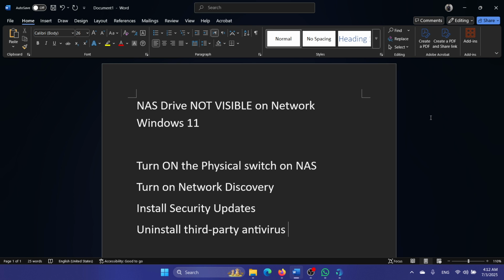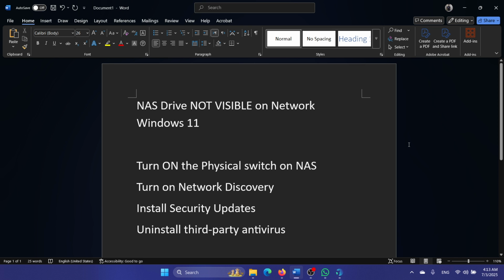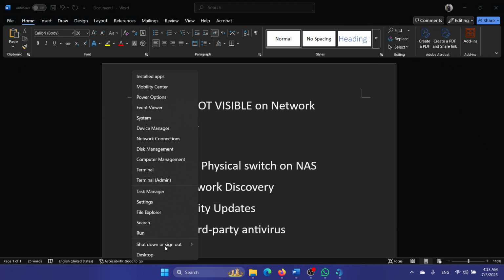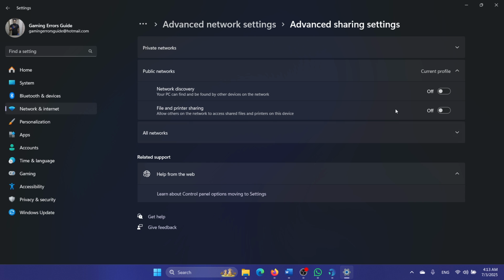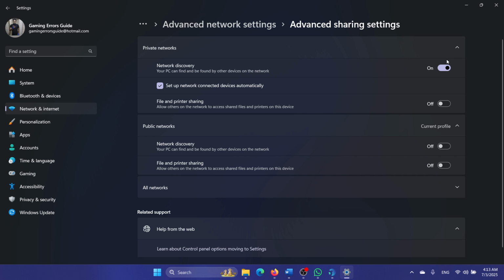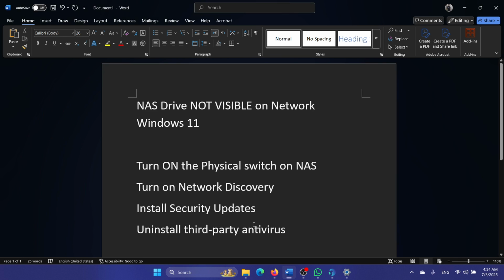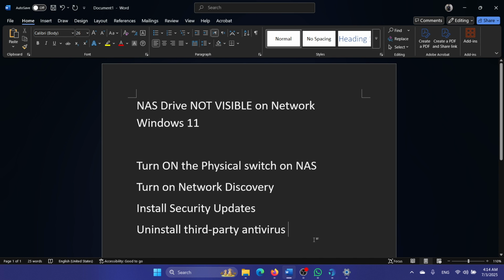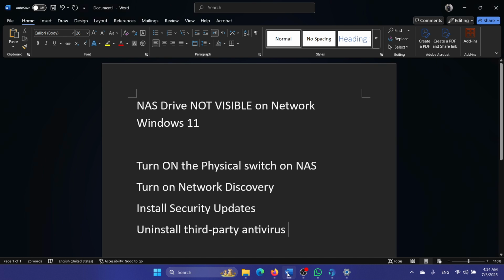NAS Drive NOT VISIBLE on Network Windows 11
Video Title: NAS Drive NOT VISIBLE on Network Windows 11

If you wish to NAS Drive NOT VISIBLE on Network Windows 11 then please watch this video.